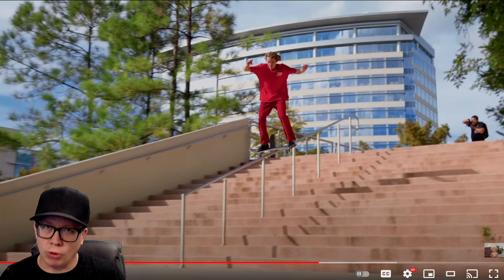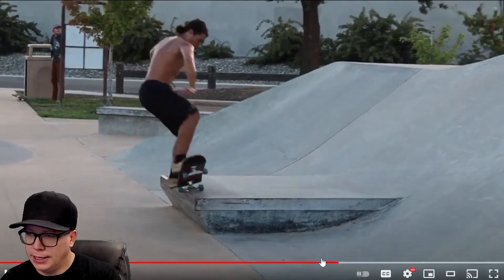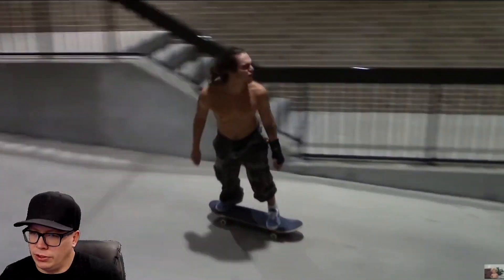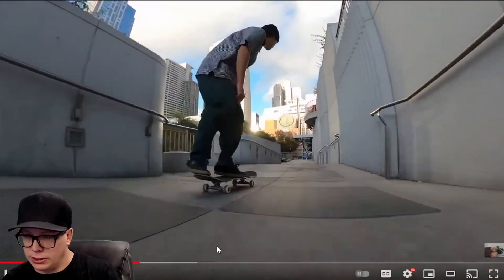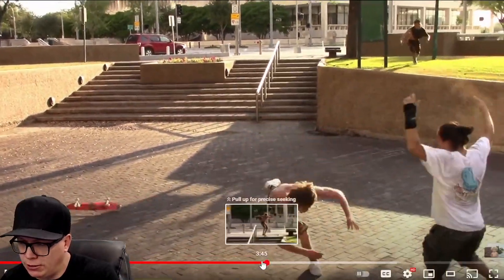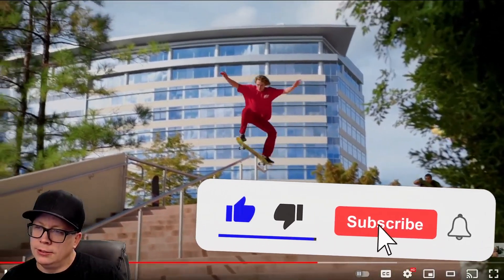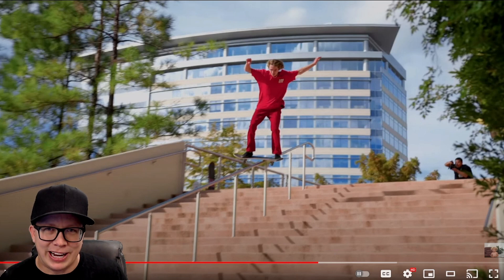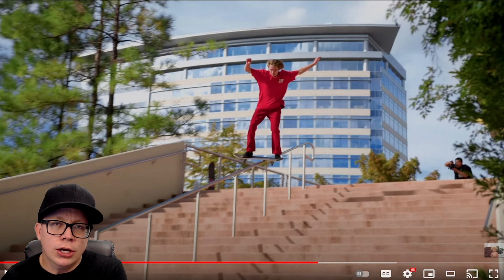Ninja Review #292: CHALLENGE YOURSELF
IF YOU CAN... do. then re-do. IF YOU CAN'T... then accept the toe drags